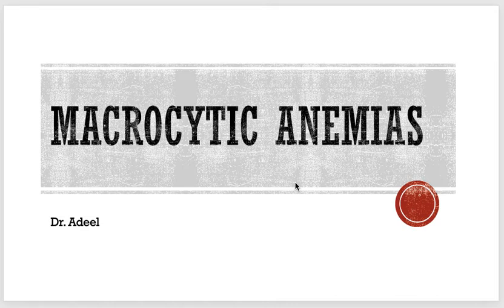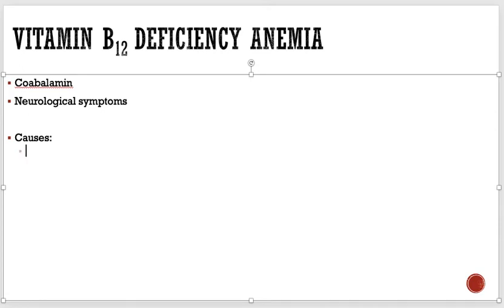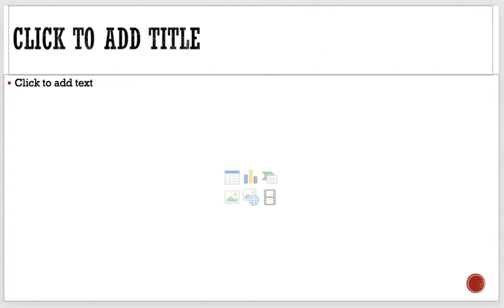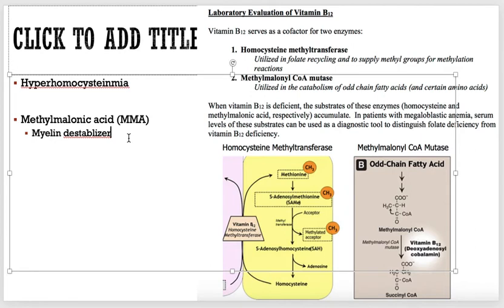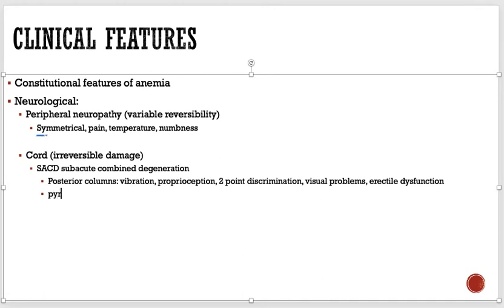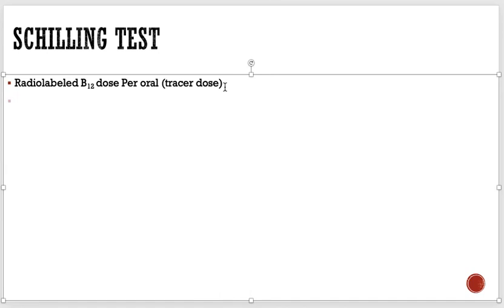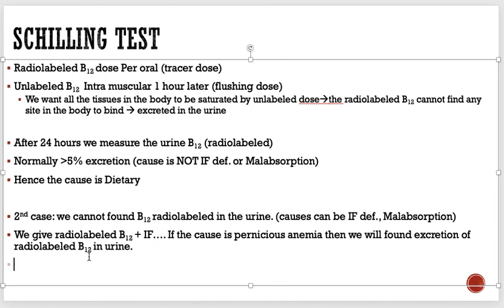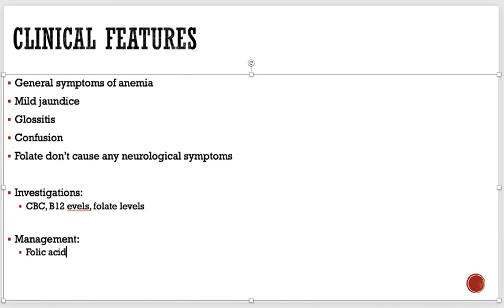Macrocytic anemia, Vitamin B12, Pernicious and folate deficiency anemia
Online lecture about Macrocytic anemia, Vitamin B12 and folate deficiency anemia in this part. Video is done on power point. I am not professional in editing and not using any special equipment to record. so excuse please.…